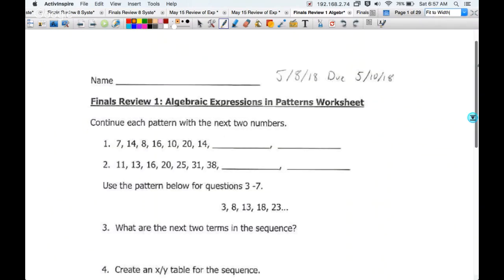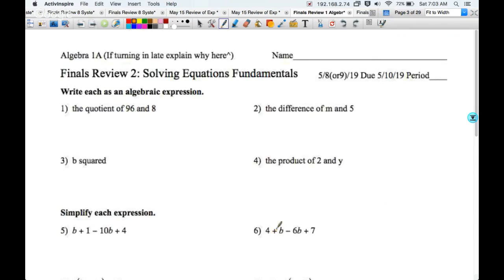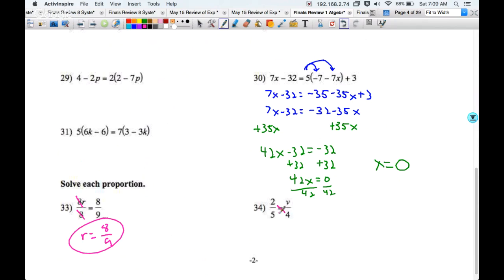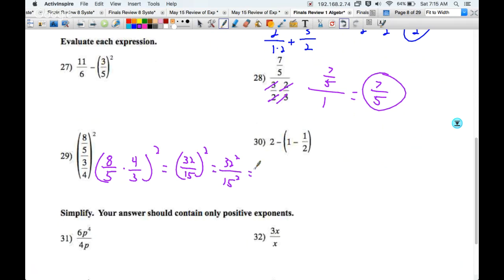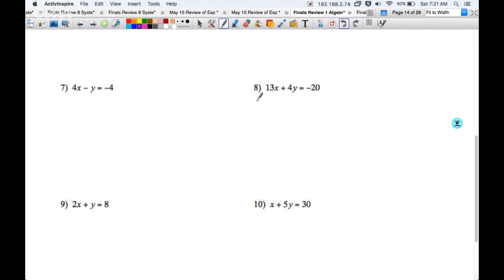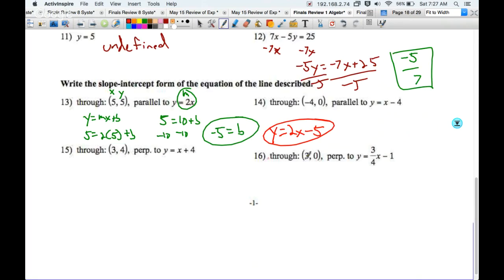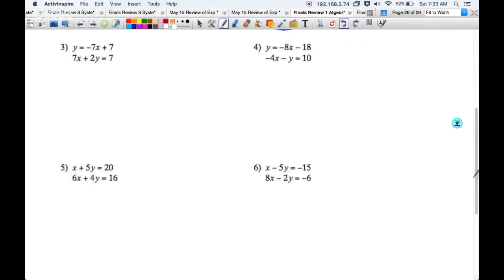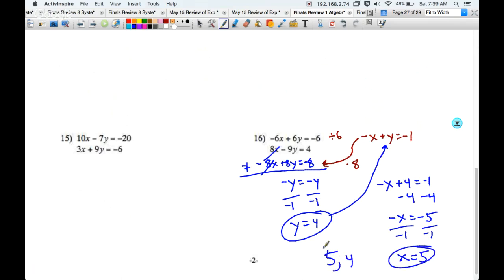Alg 1A 2nd Sem Final Review